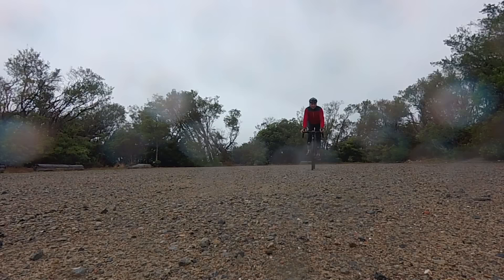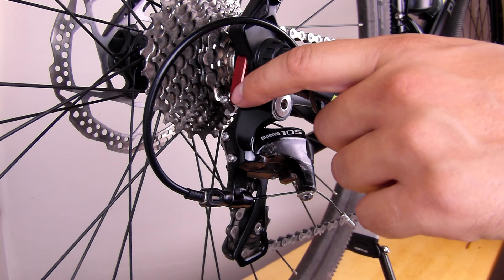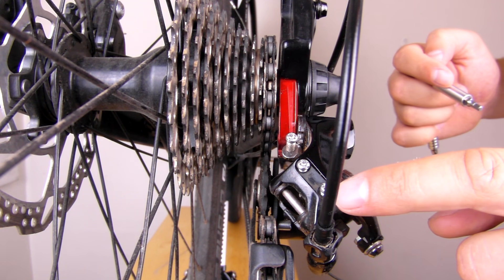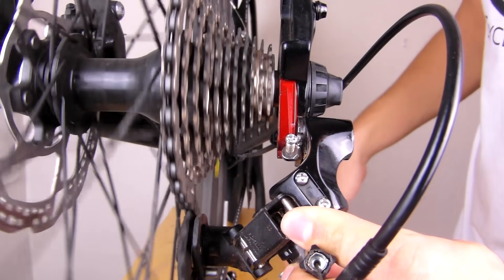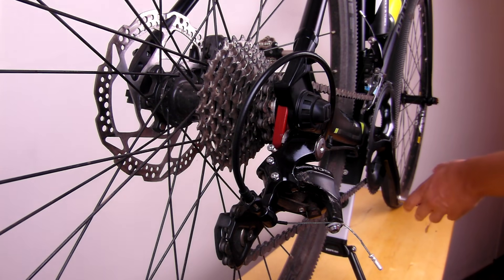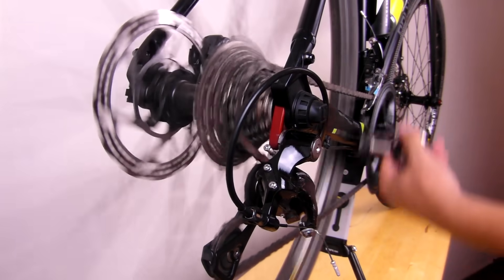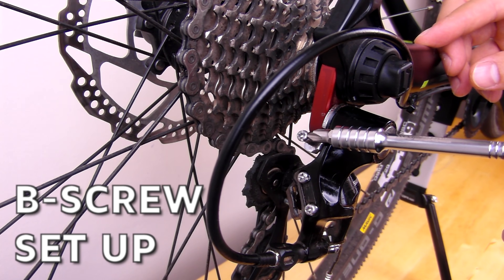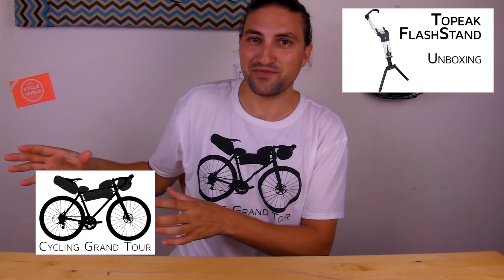How to Adjust your Shimano Rear Derailleur | CGT - Bike School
For Troubleshooting, read here!

Bent hanger - this is often the reason for your gears to be acting weird. The derailleur hanger is a small piece of aluminium that connects the derailleur to the frame. Its purpose is to bend in case of an impact to the derailleur, protecting more expensive parts from getting damaged, like the derailleur or the frame. To check if this is the cause to your gear problems, stand behind the bike looking at the derailleur and checking that the hanger is perfectly straight. If this looks bend, take your bike to a local bike shop and get a new hanger (usually this is cheap) and your gears should work perfectly again.

Kinked Gear Cable - a gear cable can get kinked if poorly installed, caught on some obstacles trail side or even if it gets caught on the bike rack in your car. If a cable is kinked, gears will be way off when you are using higher gears but when selecting lower gears if feels okay. To confirm the cable is kinked, select the highest gear (smallest cog) and follow the cable from the shifter to the derailleur. If you find the kink, the only way to fix it is by replacing the gear cable.

Frayed Outer Cable - If you have old outer cables on your bike and you can start seeing the inside of the cable starting to fray, your gears won’t work perfectly. A frayed outer cable won’t keep the gear cable tension consistent throughout the entire gear range, causing the cable tension to fluctuate and create inconsistent shifting. You will need new outer cables.

Steep Angles on Gear Cable - this one is hard to confirm but essentially if you have the gear cable doing steep angles on route to the rear derailleur, the cable inside won’t slide as freely as it should, causing extra resistance on the shifter pads and delays in shifting. You’ll need to either shorten or extend the outer cable.

Dirty, Muddy or rusty Gear Cables - After a very wet or very muddy ride, it’s quite easy for water or grit to accumulate around the cable and make its way to the outer cables. This will add considerable friction to the gear cable and might even stop the cable from moving. Try to clean the cables and the outer cables. Failing that, you might need to change the gear and, possibly, the outer cable.

Damaged Shifter - If you feel inconsistent shifting performance and you recently had a crash, it’s possible that the shifter suffered some internal damage. Usually the shifting pads get either very stiff to move, or extremely loose when you try to operate them. You can try to repair the shifter but most likely you will have to replace it.

Old Rear Derailleur - If your rear derailleur is getting old, the spring inside might start losing recovery energy and getting fatigued. You can confirm this if your gears are moving nicely up the cassette but coming down slow.

Stiff Chain Link - Sometimes it feels like the derailleur wants to jump to a higher or lower gear when you’re pedalling. If cable tension seems to be correct, check the chain for a stiff link, a connection between two links that is not moving freely. Locate the stiff link by either looking at the jockey wheels when turning the pedals slowly, or by checking every link on your chain individually. Fix this by lubing that stiff link and/or holding the chain and flexing it laterally, to allow the link to centre itself. Failing this, ask a bike mechanic to help you out.

Chain jumping on gear - If all gears are working perfectly on the work stand but when you jump on the bike and go for a ride you feel the chain jumping, especially on higher gears, it’s because your chain and/or cassette is getting old and the teeth are not holding the chain anymore. You'll need to get a new chain and cassette.

Cable Stretch on a New Bike - If you just bought a new bike and after a few rides start feeling the gears getting out of shape, this is just the gear cable stretching, something perfectly normal. As the gear cable stretches, gear cable tension is reduced. Add tension by turning the barrel adjuster on the derailleur anti-clockwise half a turn. Continue watching the video to understand how cable tension works.

If you have any questions, leave them in the comment section below and I’ll reply.